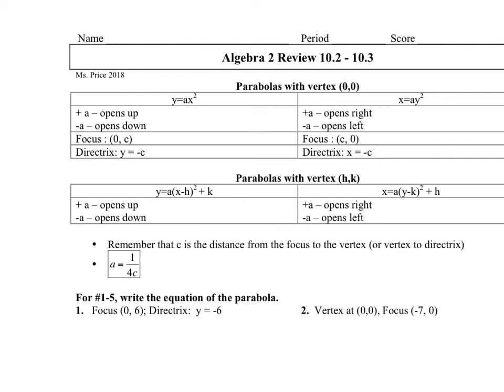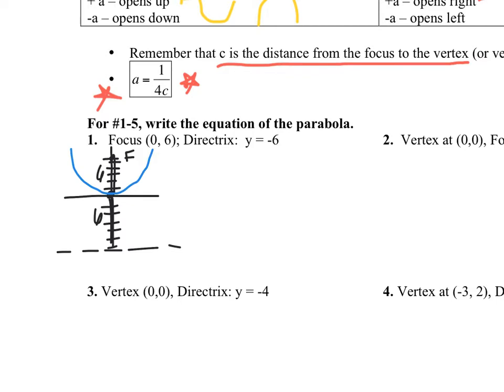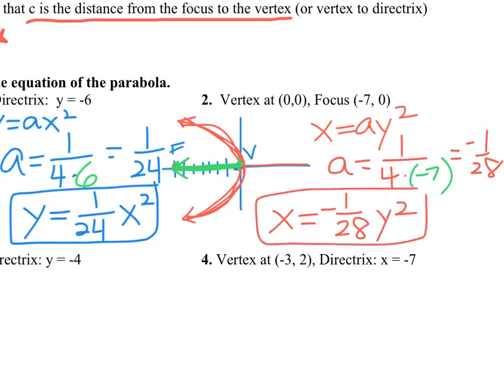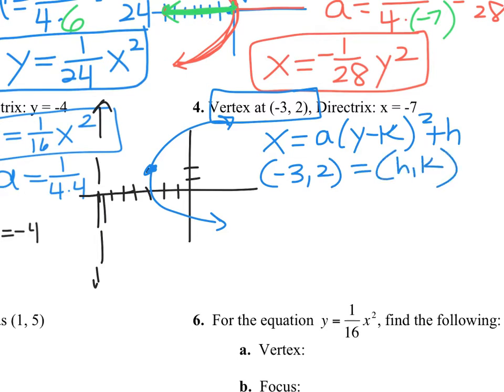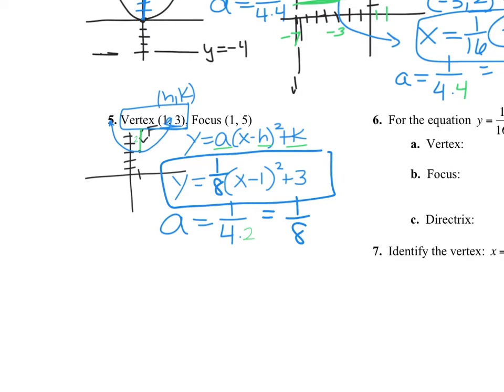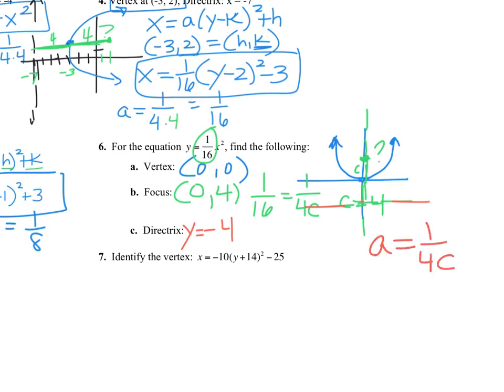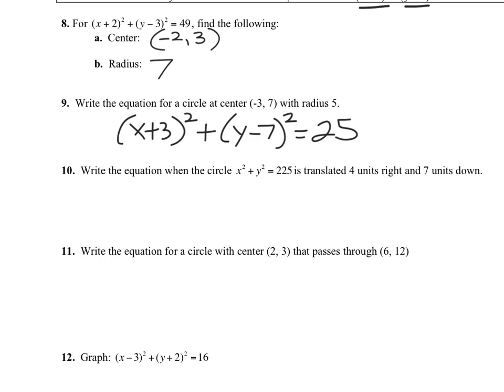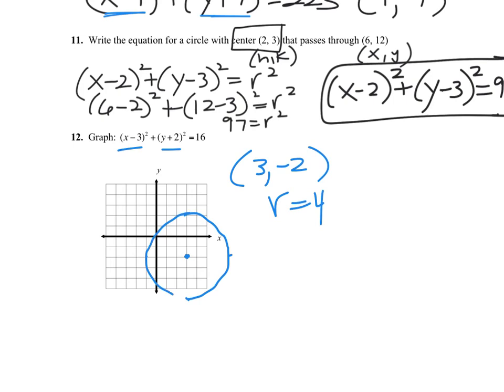Algebra 2 Review 10.2 & 0.3